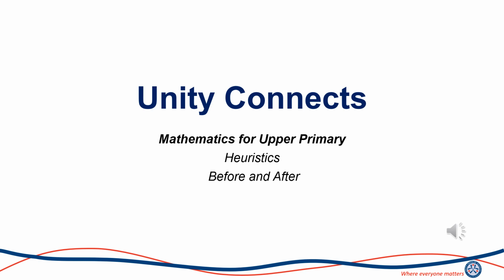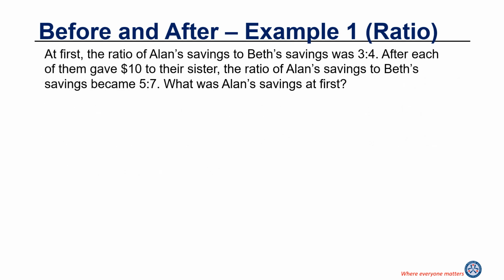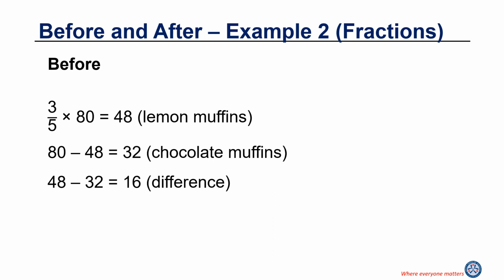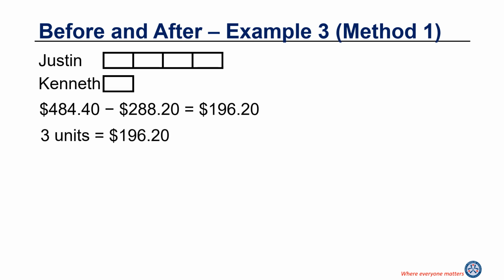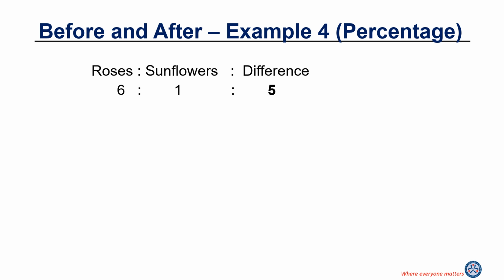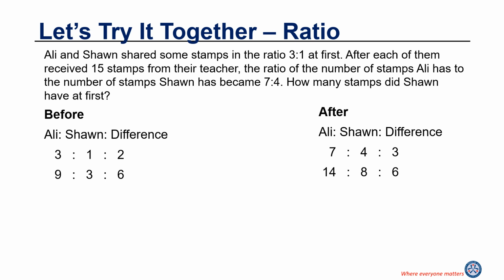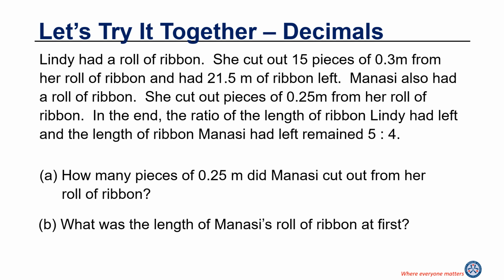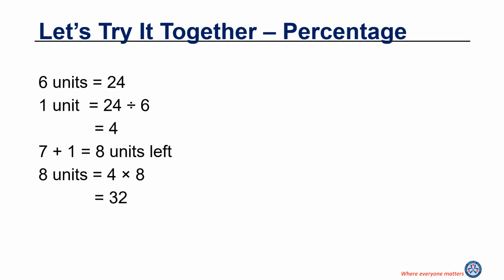Math UP Before & After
Parents can look forward to being familiarize with another common type of word problems involving ratio, fraction & percentage. Parents will also have the opportunity to try out the skills, understand the explanations & strategies to better support your child at home.